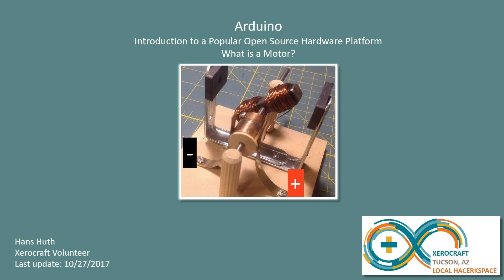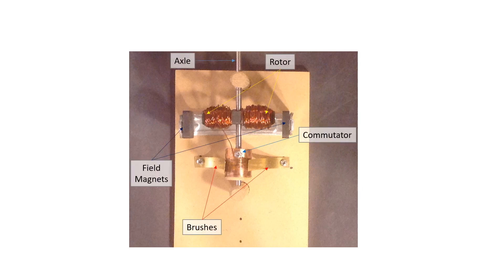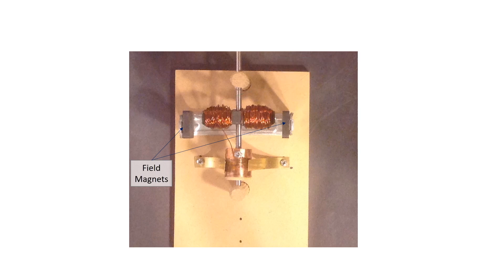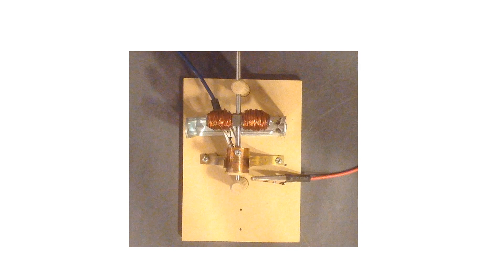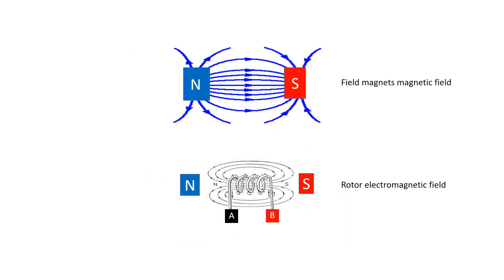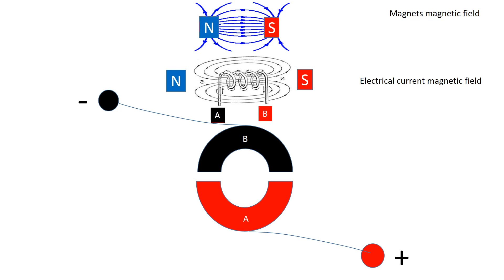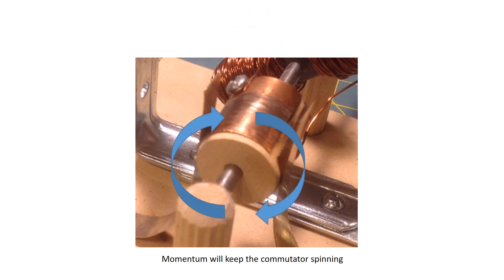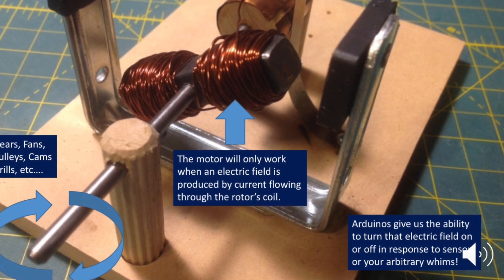Chapter 8 - Motor Background for Arduino Control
In this chapter, we’ll talk about motors – specifically, how they work, and share a conceptual demonstration of how we can control them using an Arduino.